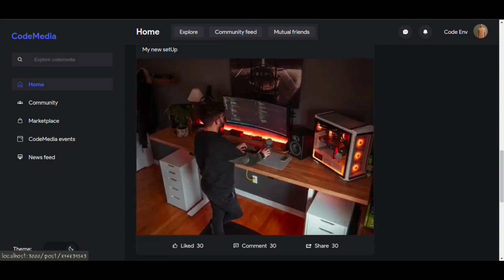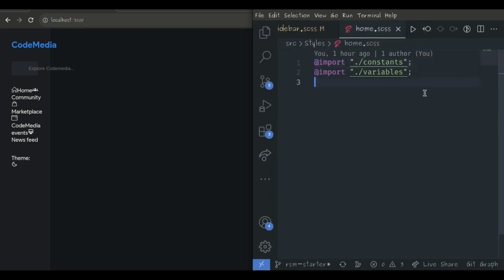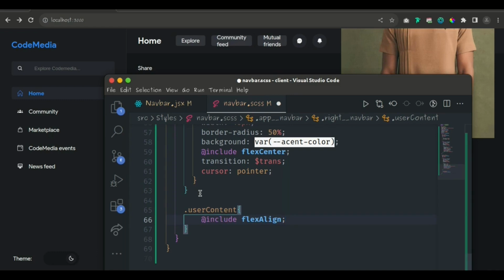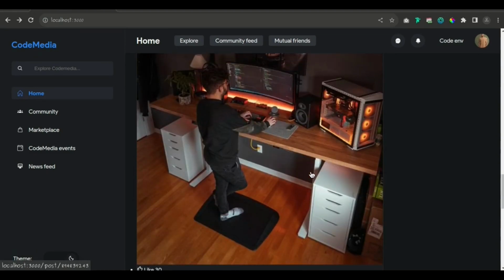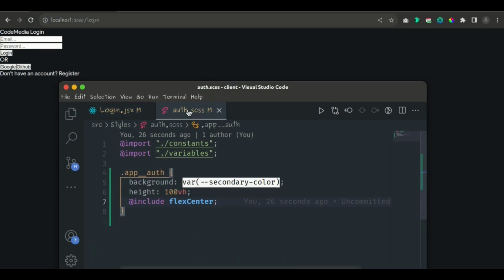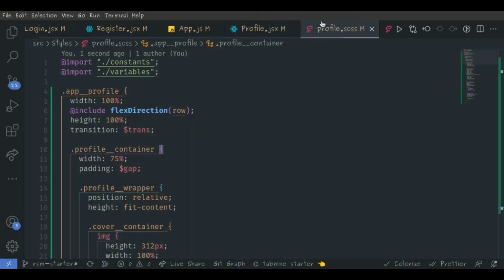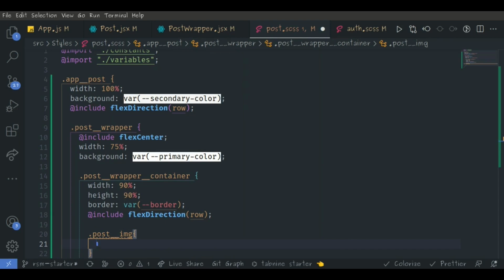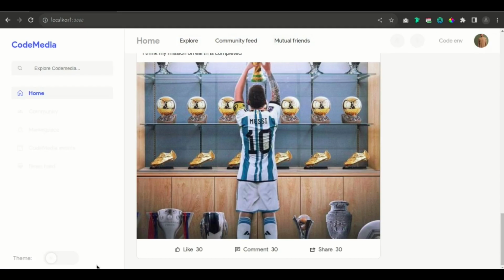MERN Stack Social Media App Tutorial | React Node.js full Course for Beginners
In this tutorial, we'll show you how to build and deploy a full-stack MERN application with CRUD and authentication. This is part 1 of a series where we'll guide you through the entire process of building a modern web application using the MERN stack (MongoDB, Express, React, and Node.js).

In this first part, we'll cover the basics of setting up the client-side of the project, creating the React components, and implementing the user interface. We'll also show you how to use Axios to make HTTP requests to the backend API and display the data on the frontend.

Whether you're a beginner or an experienced developer, this tutorial will provide you with a solid foundation for building scalable and secure web applications with the MERN stack. So, grab your favorite beverage and join us on this exciting journey of building a full-stack MERN application from scratch!